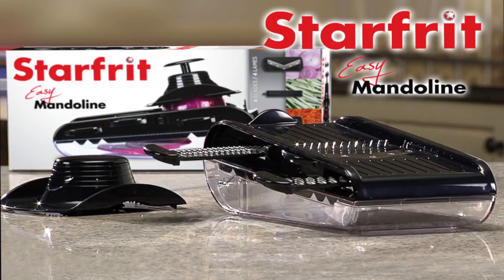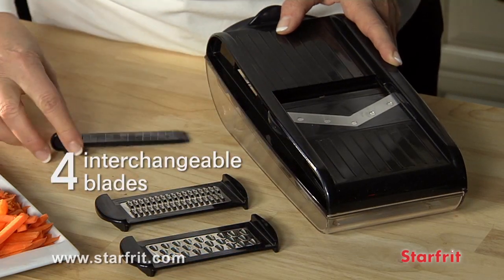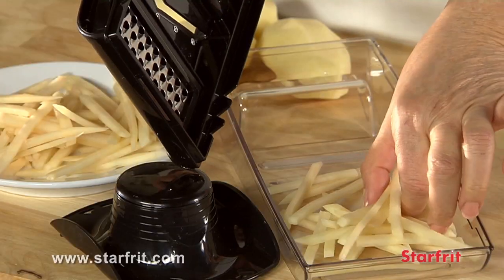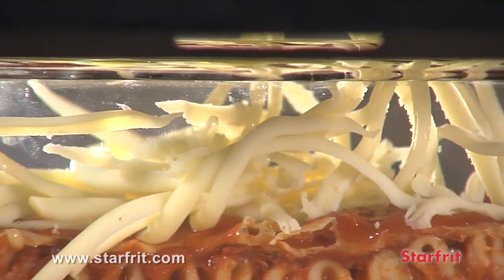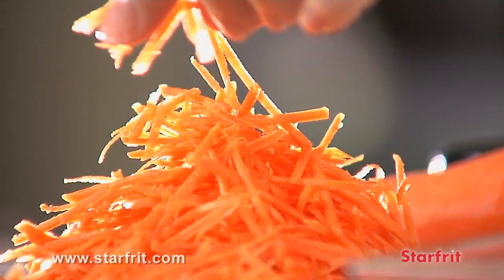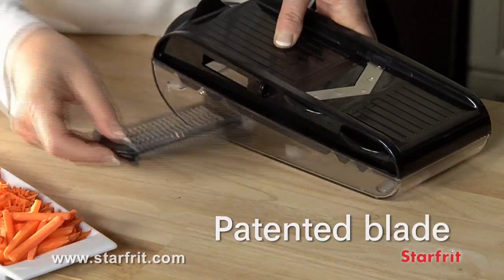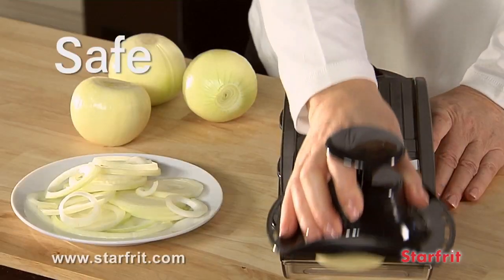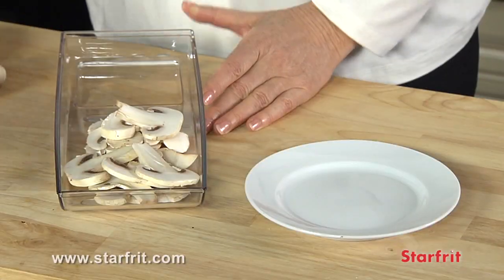Starfrit EasyMandoline 93087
Practical kitchen tools by Starfrit: the one-stop-shop for all your kitchen needs!